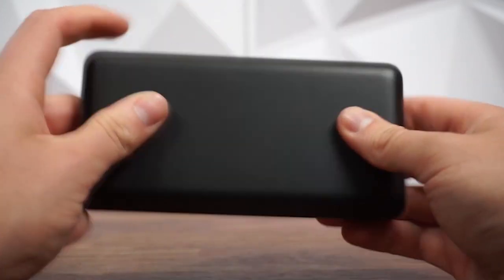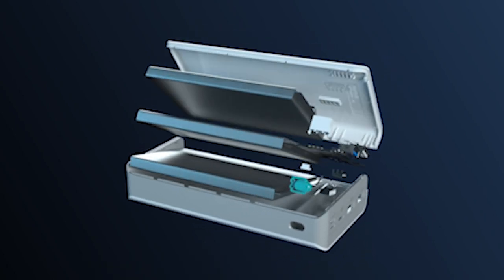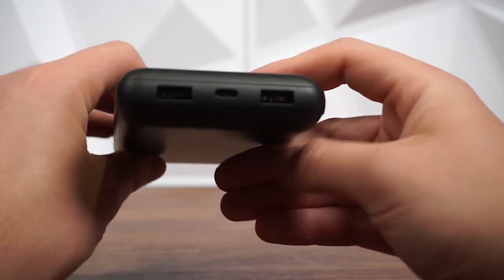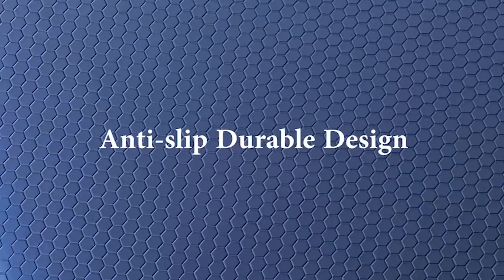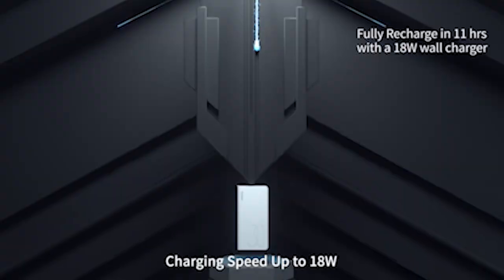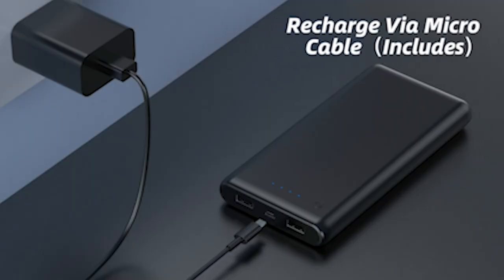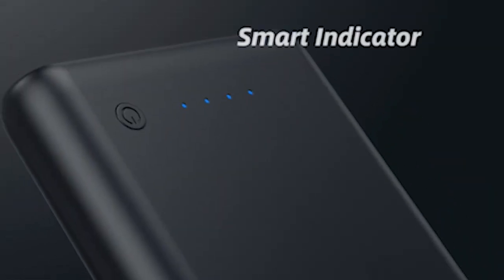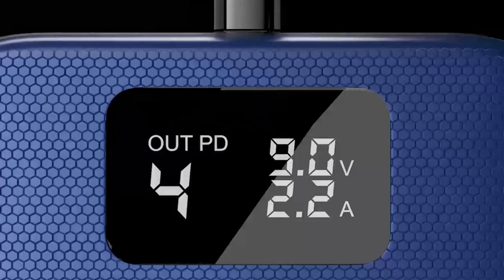5 Best Galaxy S24 Ultra Power Banks!🔥🔥✅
Welcome beautiful people, Let's talk about the 5best galaxy s24 ultra power banks! I have made a list of the best galaxy s24 ultra power banks which will help you decide which one to choose.

Quick Links:✔
   introduction 0:00

I have prepared this video guide for the best galaxy s24 ultra power banks to give you the ins and outs to help you make the right choice. So let's get started.
Discover the ultimate companions for your Galaxy S24 Ultra with top tier power banks. Engineered to complement the advanced features of your device, these power banks offer unparalleled charging capability on the go. With sleek designs and robust charging capacities, they ensure you never run out of power during your busiest days. Experience uninterrupted productivity and entertainment with the best Galaxy S24 Ultra power banks, designed to keep you powered up wherever your adventures take you.One of the champion highlights of the boostcharge power bank is its noteworthy 20,000 milliampere hour limit, which means a stunning 78 hours of extra battery duration for your cell phone. This implies that you can approach your day with the certainty that your gadgets will remain controlled, regardless of where your undertakings take you. In addition, the power bank comes pre charged and prepared to utilise, so you can begin profiting from its extraordinary power from the get go.

AllCasesHere is a participant in the Amazon Services LLC and other affiliate Associates Program, an affiliate advertising program designed to provide a means for sites to earn advertising fees by advertising and linking to Amazon and other platforms. As an Associate, I earn from qualifying purchases.